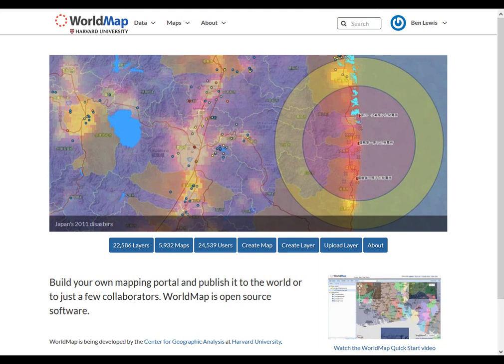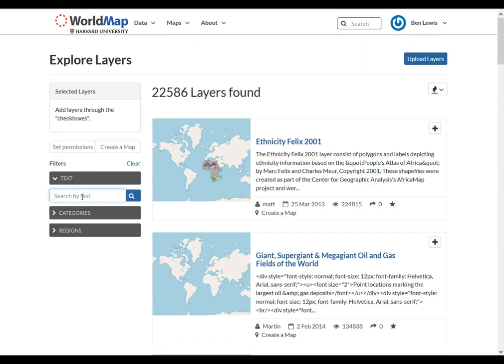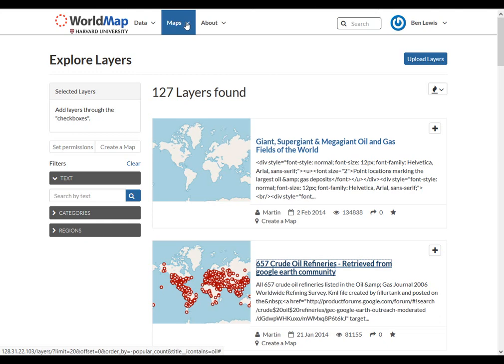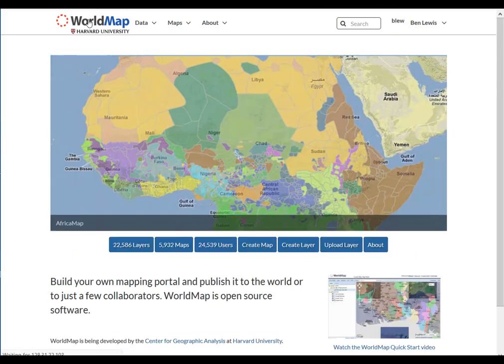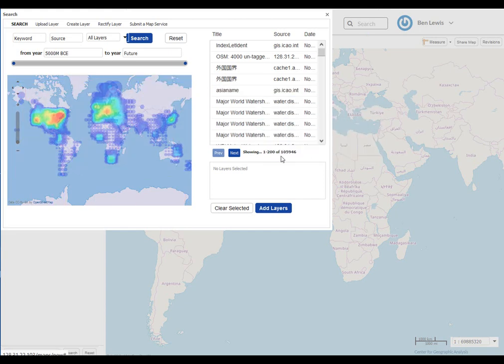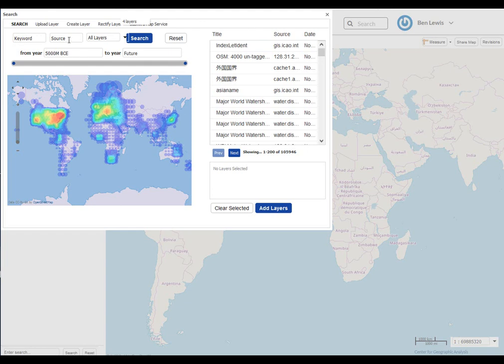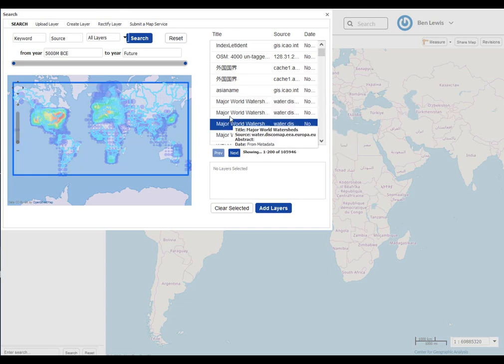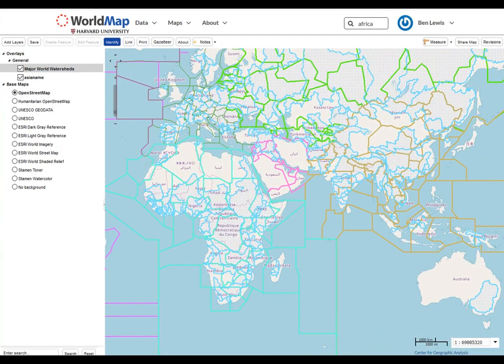WorldMap Map and Layer Search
Overview of Map and Layer search.  Some of these are new capabilities in WorldMap made possible by improvements in GeoNode.